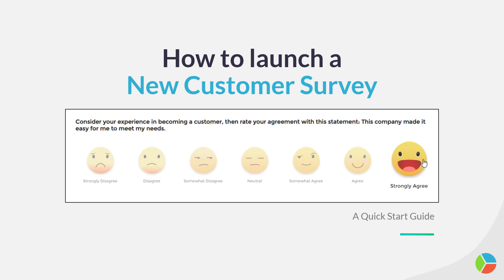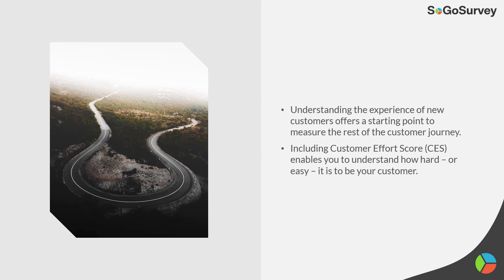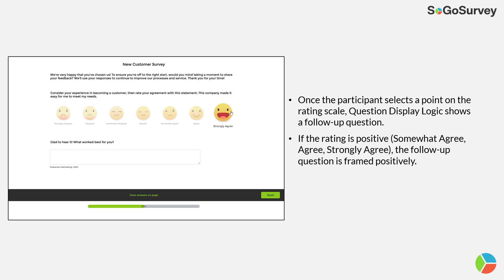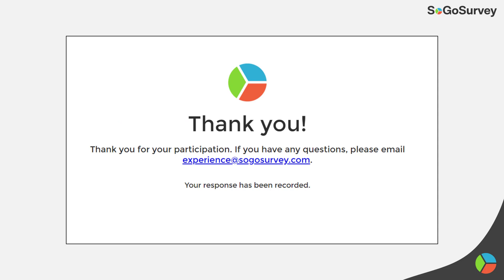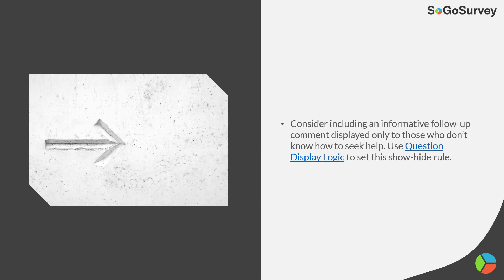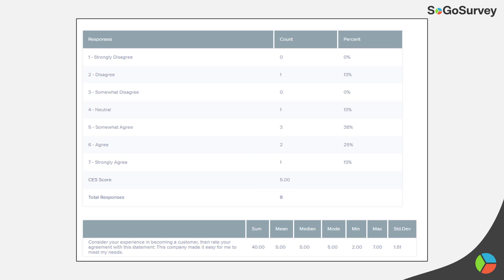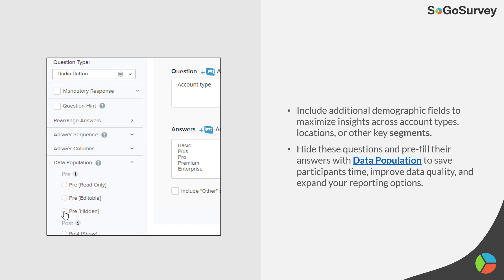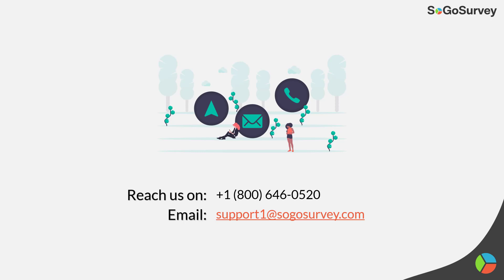How to launch a new customer survey | Sogolytics (formerly SoGoSurvey)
Want to keep your new customers happy -- and keep them as your customers? Reduce customer churn and boost retention by launching a survey to new customers. Get the right answers at the right time, including Customer Effort Score, a key CX metric question, and you can make a difference where it counts. Learn more!